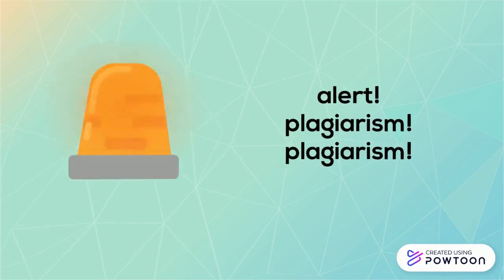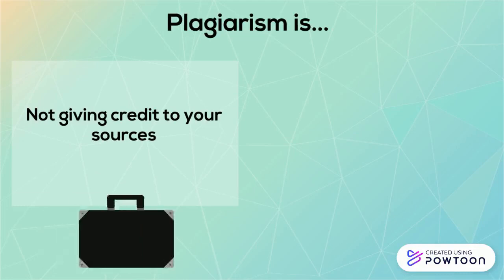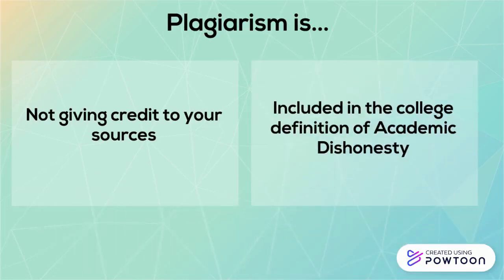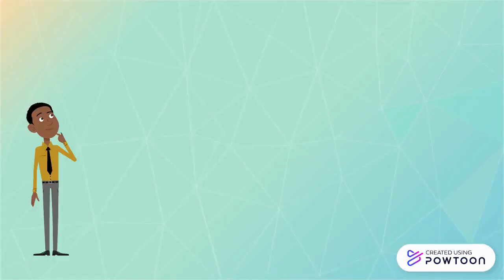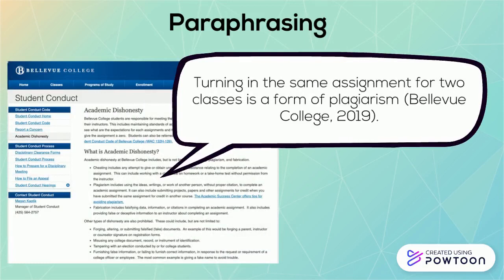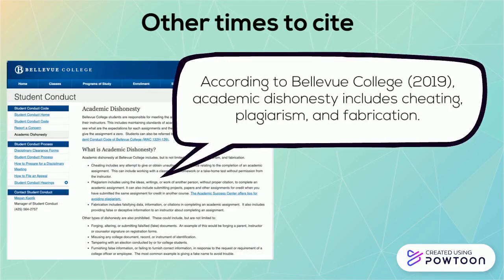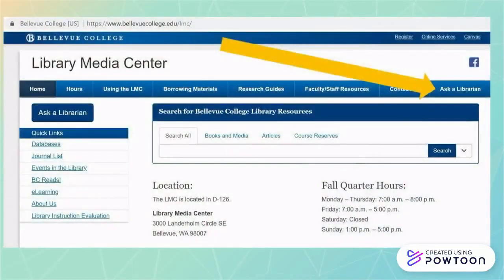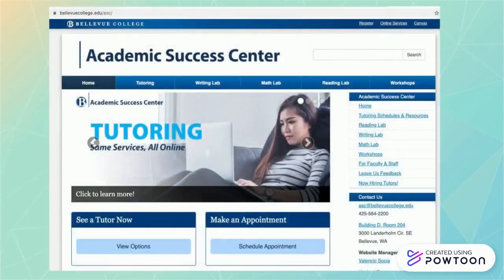Plagiarism and Citations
Learn what plagiarism is, why citations are important, how to avoid plagiarism, and where to get help on campus.